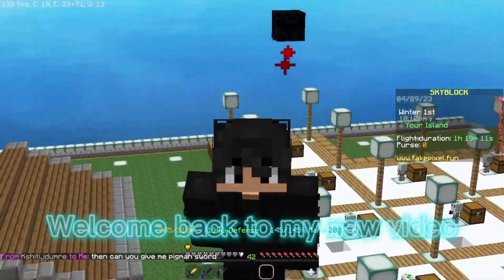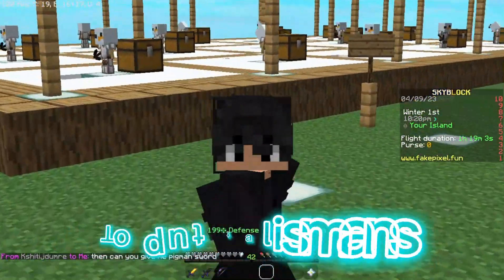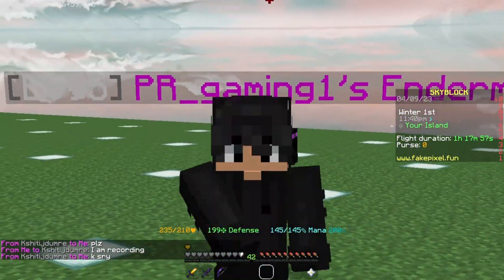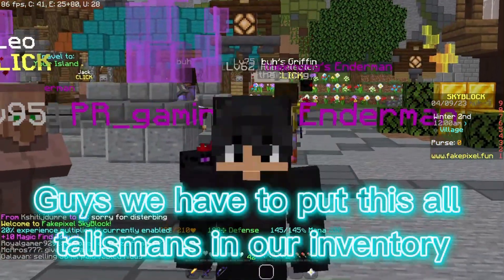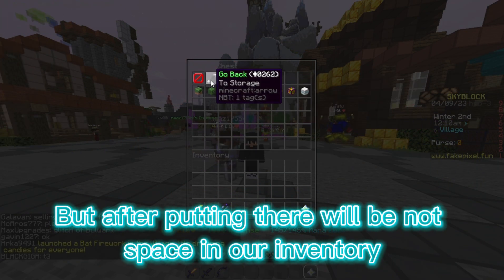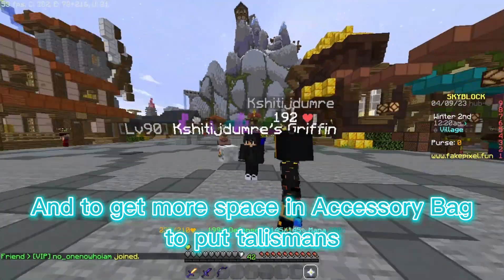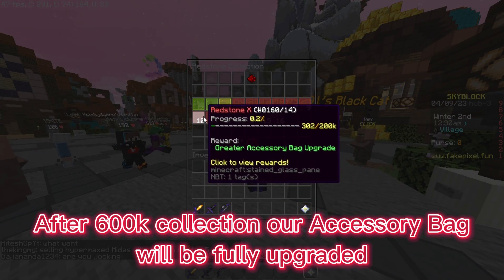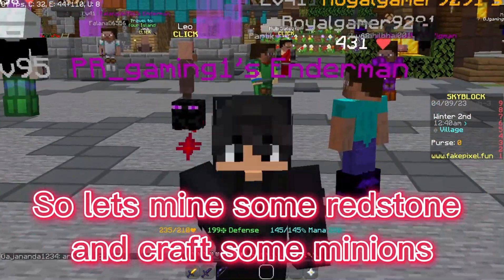How to upgrade Accessory Bag in fakepixel skyblock.(Fakepixel Guide)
Hello guys.
In this video I have shown how to upgrade Accessory Bag in fakepixel skyblock.
Fakepixel ip-
mc.fakepixel.fun